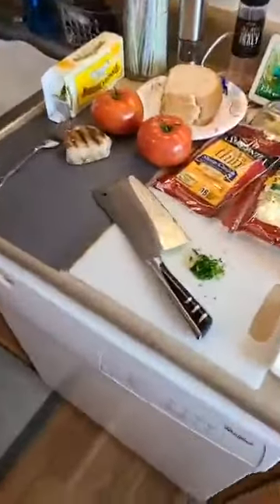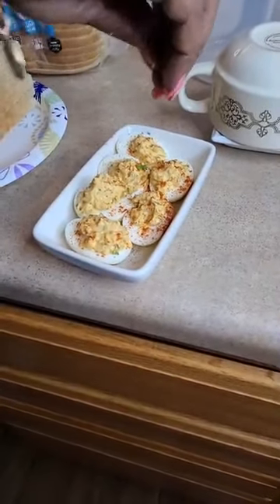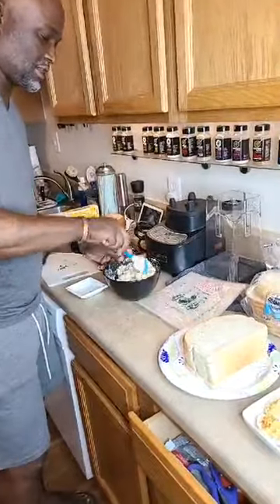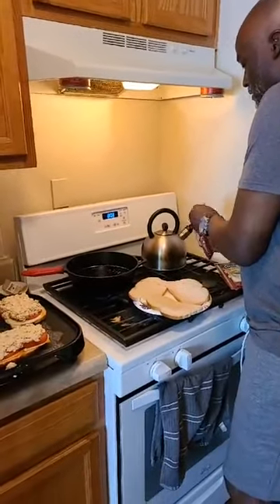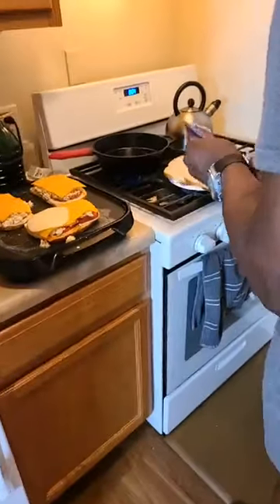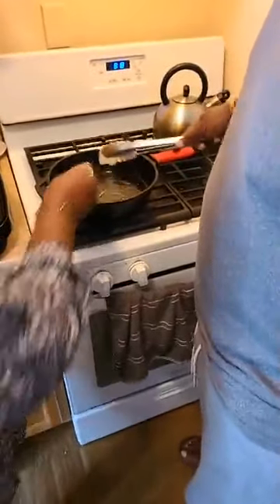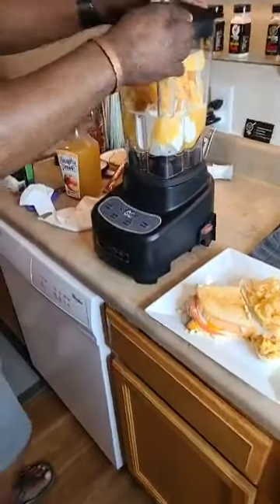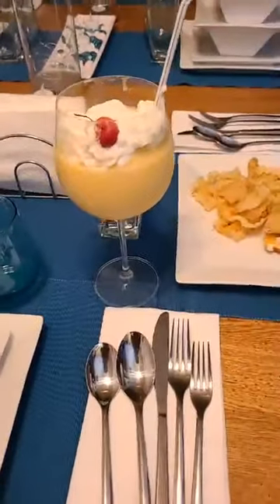Cooking With Greens - Vegan Pork Rinds and Crab Melts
Connie Willis
Launita Johnson
Lydia Hardy
Gertrude Green
Farisia Sheard-Hicks
Darlene Green Gambrell
Adrienne D. Stewart
Suzette Blakely